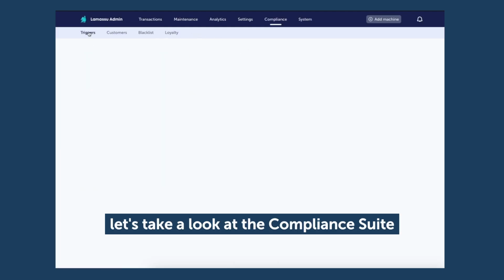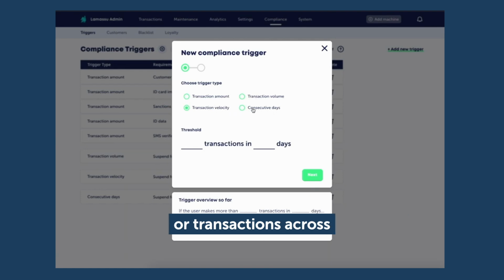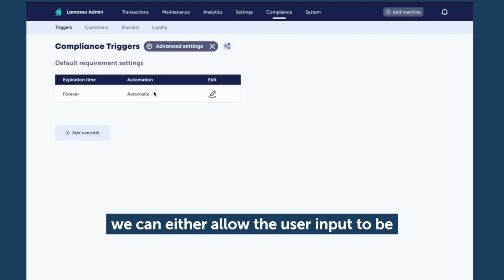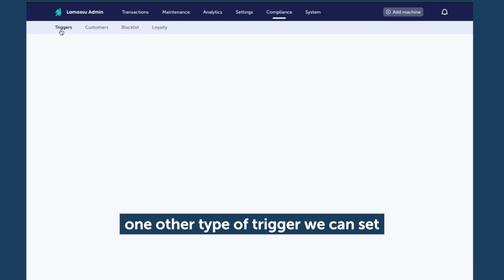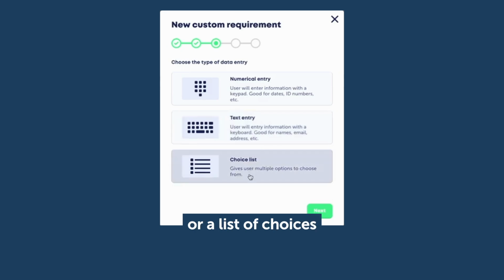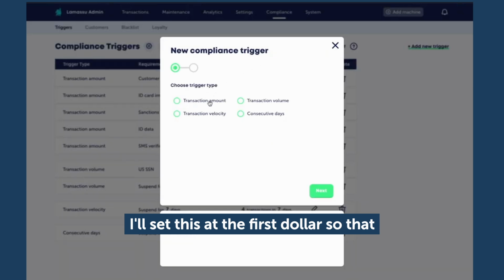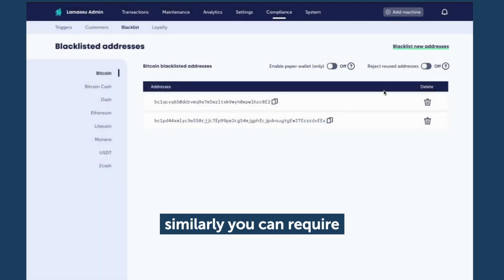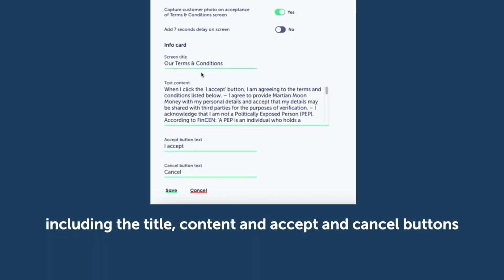Lamassu Admin | Bitcoin ATM Compliance Tools - KYC, Triggers, & Risk Scoring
This video demonstrates the compliance features in the Lamassu Admin, showing you how to manage KYC requirements, set up compliance triggers, and implement address blacklists. Learn how to ensure regulatory compliance for your Bitcoin ATM business.